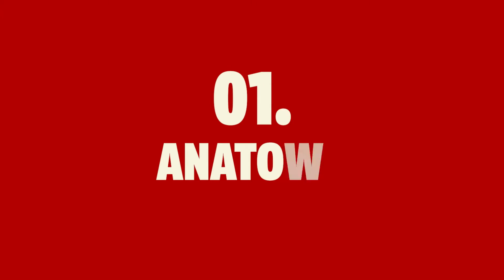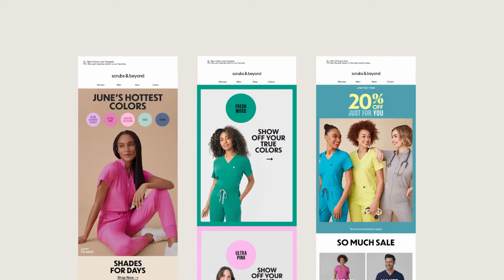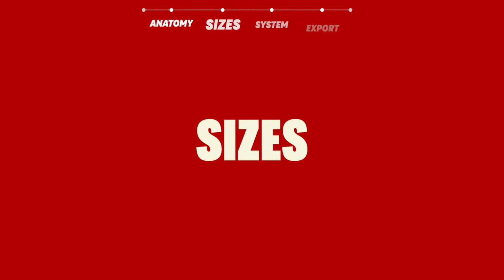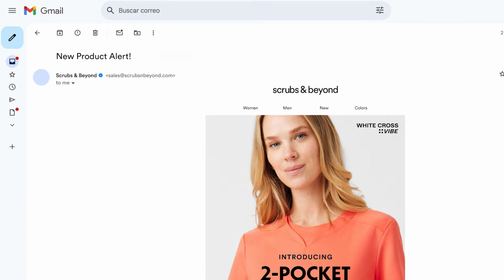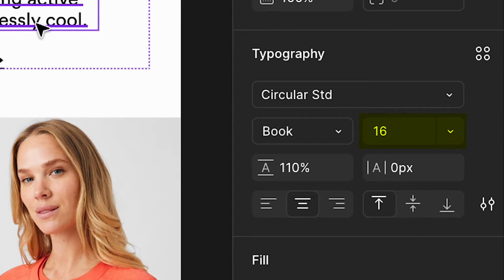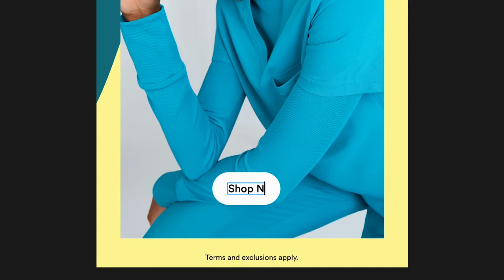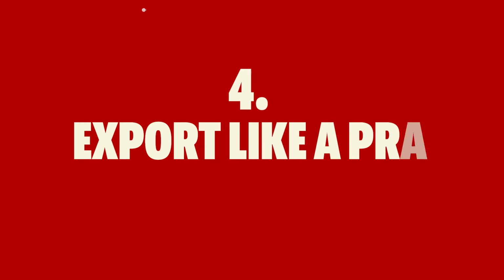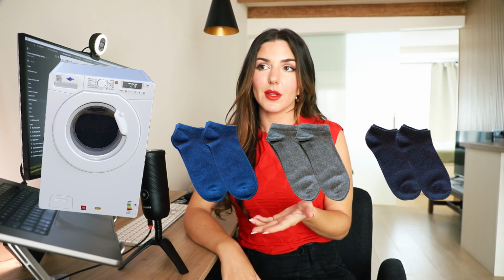Email Design in Figma That Actually Gets Client Sign-Off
Want to design emails in Figma that make your clients swoon and your developers actually like you?
In this tutorial, I’ll turn you into a Figma Email Ninja — breaking down how to build stunning, scalable newsletters using Auto Layout, components, and a smart design system.

You’ll learn:
 🧩 The anatomy of a high-performing email (from preheader to footer)
 📏 The perfect width for desktop and mobile (yes, size matters)
 ⚙️ How to set up a modular design system your team can reuse
 🪄 My secret Figma tricks that will make you 10× faster
 🚚 How to export like a pro — and maybe even make a developer your friend

 🎥  Master Auto Layout in 4 Minutes → (Upcoming)
 🎥  Figma Components Explained (With Lego Pirates 🏴‍☠️) → (Upcoming)

00:00 Intro
01:23 Anatomy
02:40 Sizes
04:52 System
07:00 Export